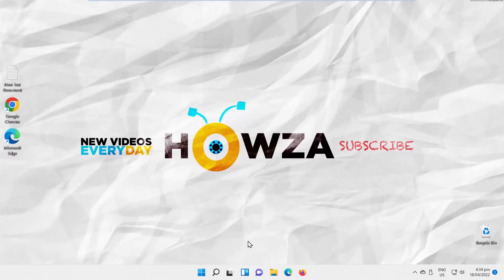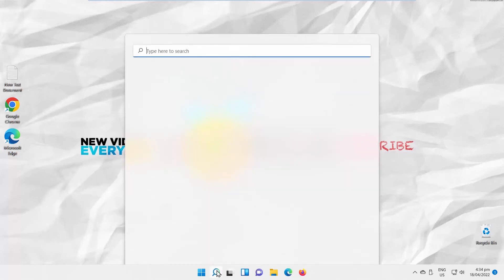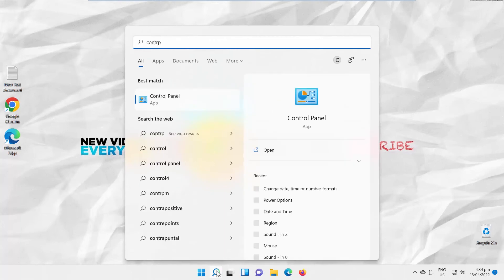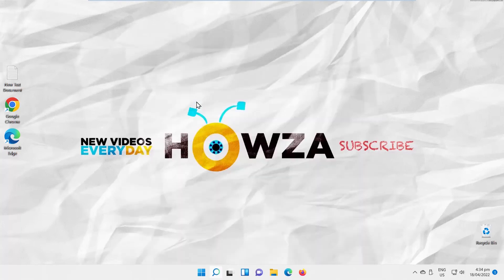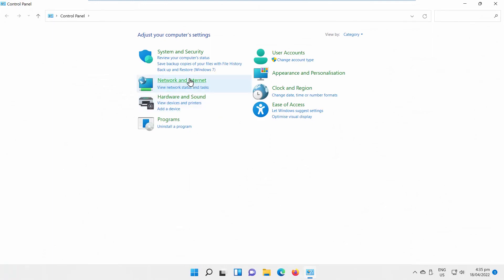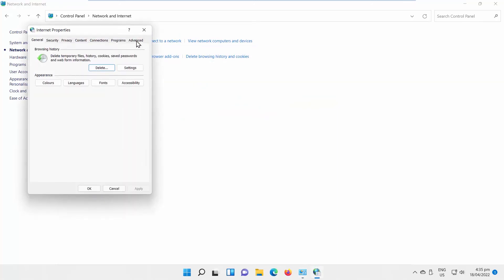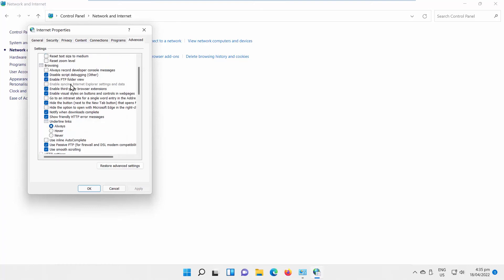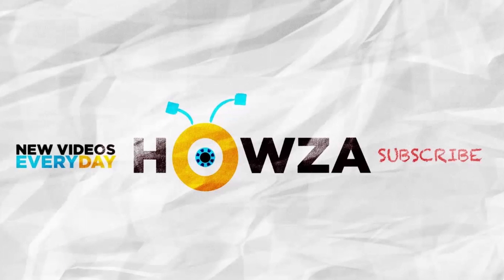How to Disable TLS 1.0 / 1.1 in Windows 11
Hey! Welcome to HOWZA channel! In today's video, we will show you how to disable TLS 1.1 in Windows 11.
Transport Layer Security (TLS) 1.0 and 1.1 are security protocols for establishing encryption channels over computer networks. Microsoft has supported these protocols since Windows XP/Server 2003. However, due to evolving regulatory requirements as well as new security vulnerabilities in TLS 1.0, Microsoft recommends that customers remove TLS 1.0/1.1 dependencies in their environments and disable TLS 1.0 and 1.1 at the operating system level where possible.
Go to taskbar search. Type Control Panel. Click on it to open.
Control panel window will open. Go to Network and Internet. Click on Internet options.
A new window will open. Go to Advanced tab. Scroll down the list and look for Use TLS 1.1 option. Uncheck it. Click on Apply and Ok.